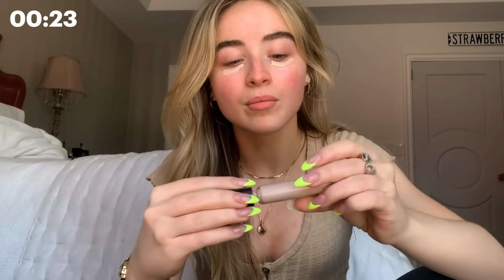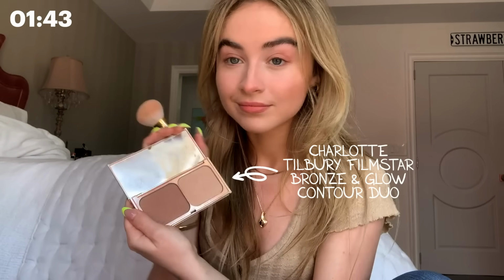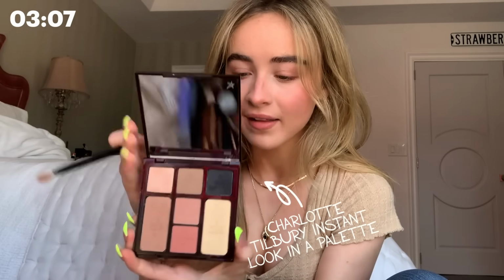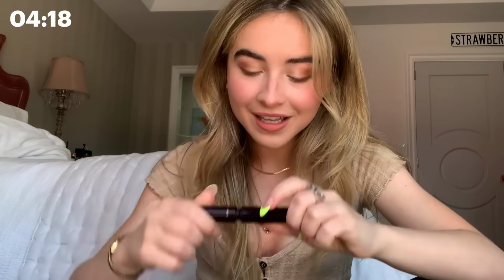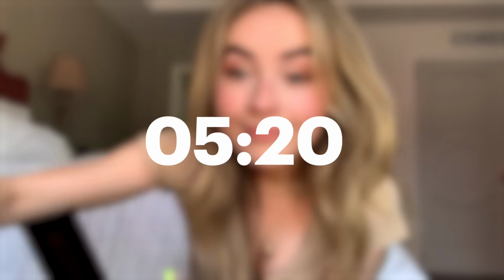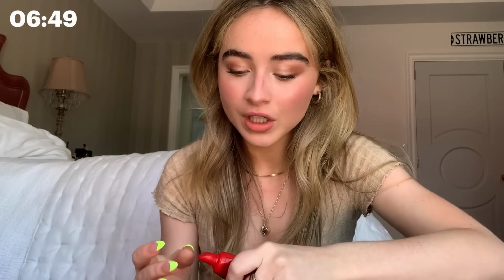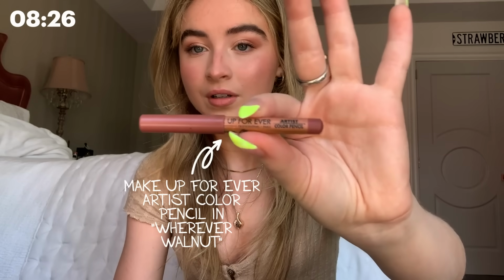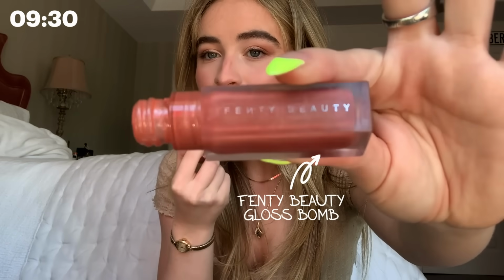Sabrina Carpenter's 10 Minute Makeup Routine For Natural Light | Allure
Singer and actress Sabrina Carpenter shows us how to pull off her beauty look for natural light in 10 minutes. Sabrina takes us through every step of how she captures a soft glow using her Laura Mercier concealer and Charlotte Tilbury contour duo. She also shares the lip balm she simply cannot live without.

ABOUT ALLURE
The best daily makeup tips, skin-care advice, hair tutorials, product reviews, and videos from beauty experts.